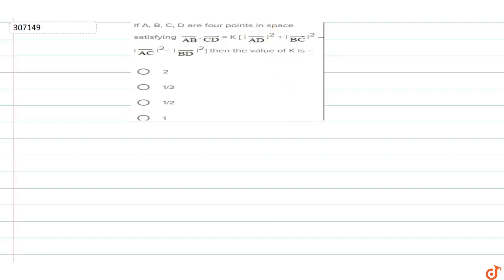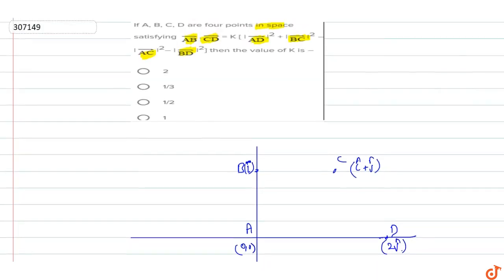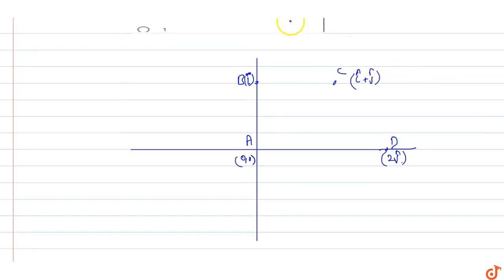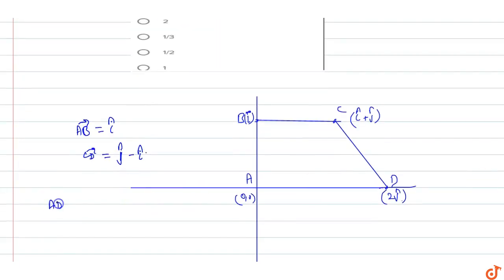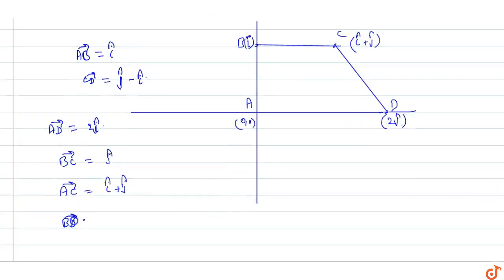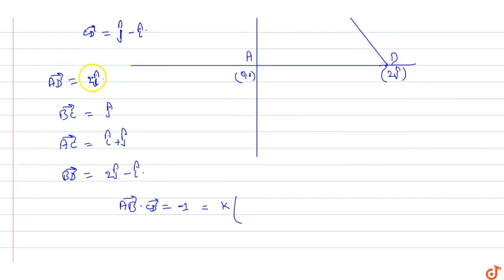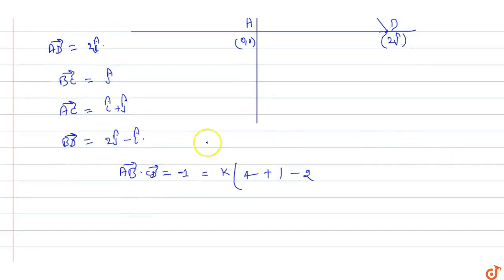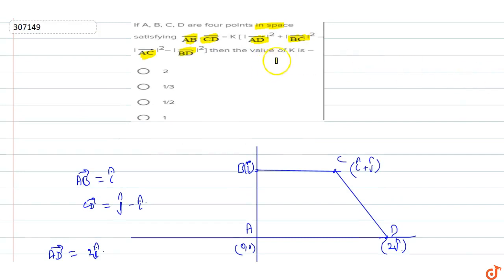If `A, B, C, D` are four points in space satisfying `bar(AB).bar(CD)=K [|bar (AD)|^2+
To ask Unlimited Maths doubts download Doubtnut If `A, B, C, D` are four points in space satisfying `bar(AB).bar(CD)=K [|bar (AD)|^2+|bar (BC)|^2-|AC|^2-|BD|^2]` then the value of K is